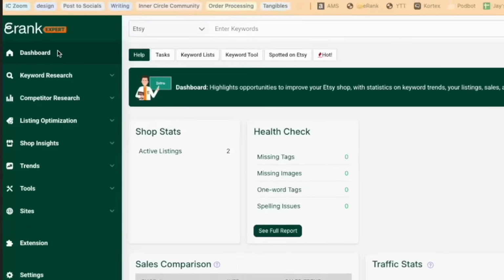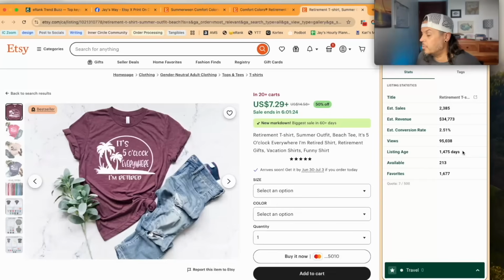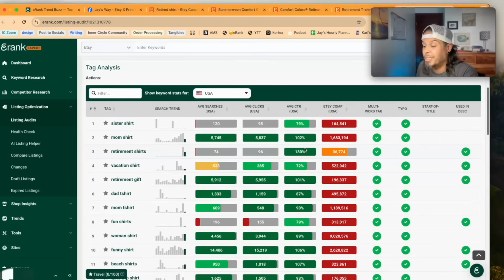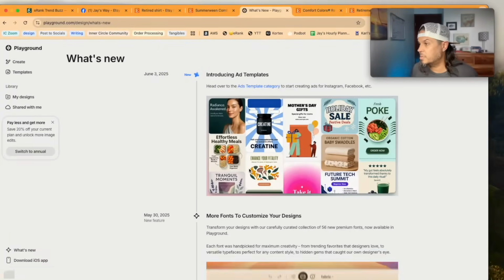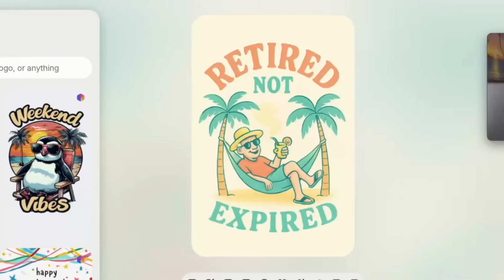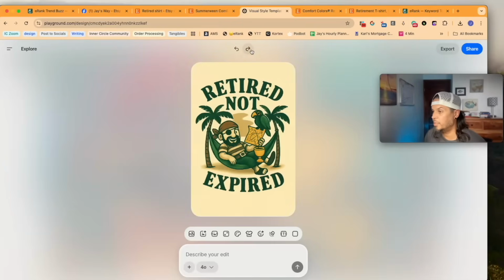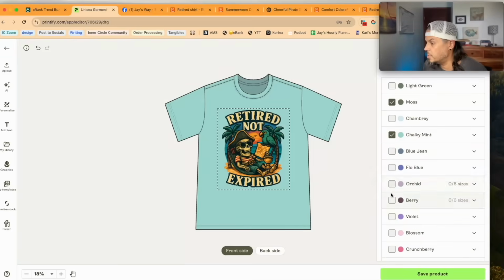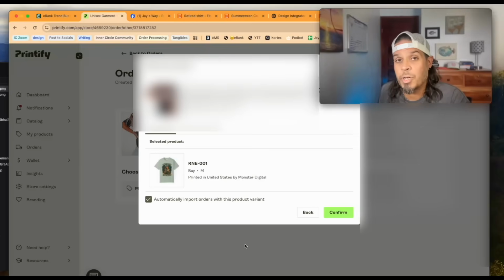I Made 3 Top-Selling Etsy Designs in 1 Hour and I'm Starting an Etsy Shop From Scratch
I gave myself 1 hour to create a brand-new Etsy product from scratch... and I'm showing you everything in this series. 🎯 Want to see how it performs over time?
In this behind-the-scenes video, I show you how to:
✅ Validate demand with eRank
✅ Design original art with Playground AI
✅ Create & list the product with Printify
      Mentioned in this video: